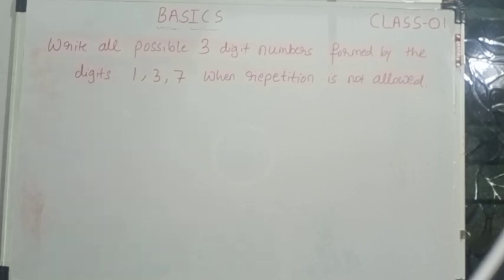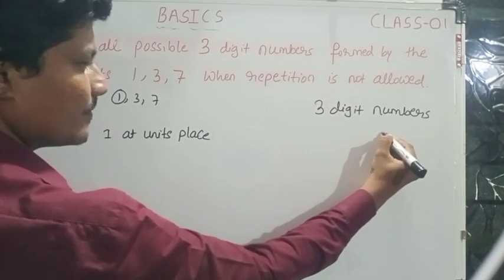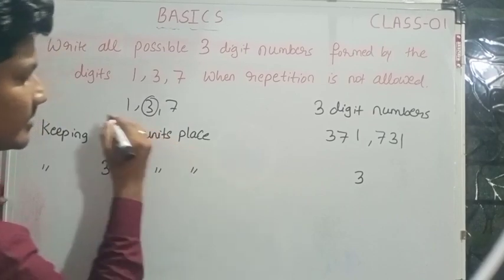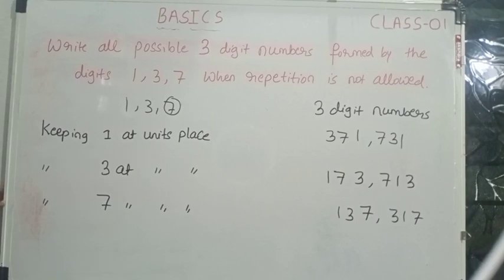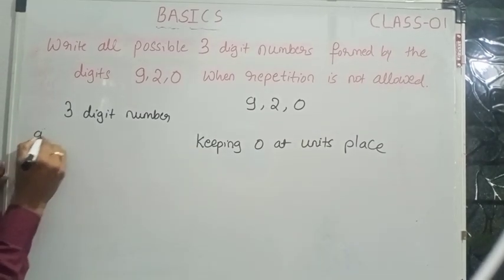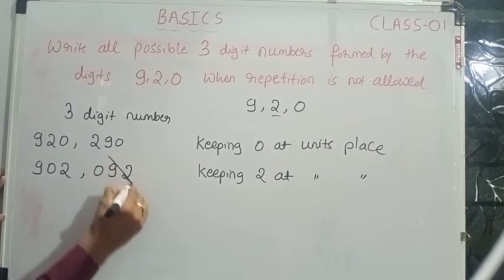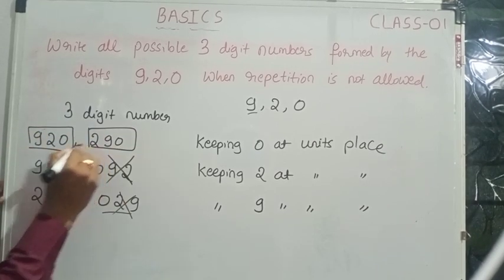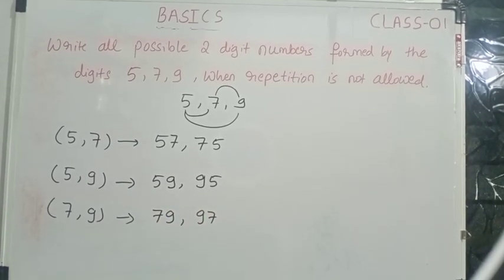Class 6 l Find all possible three and two digit number l ICSE l By Sunil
Finding all possible three digit numbers formed by